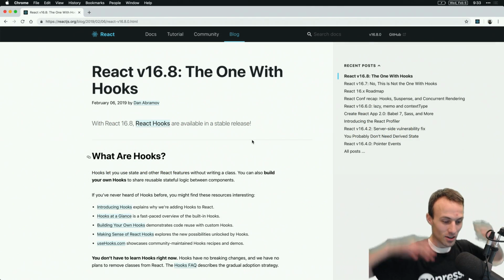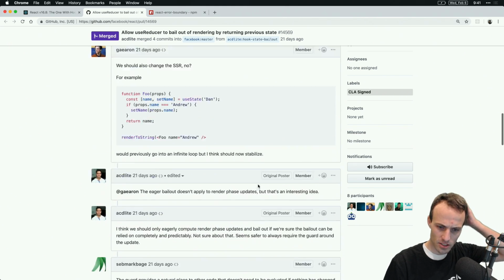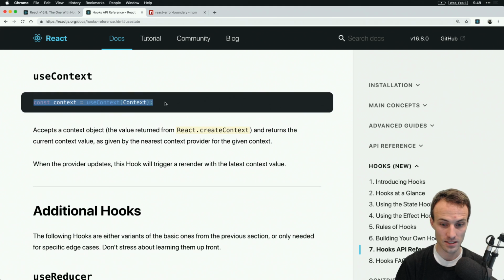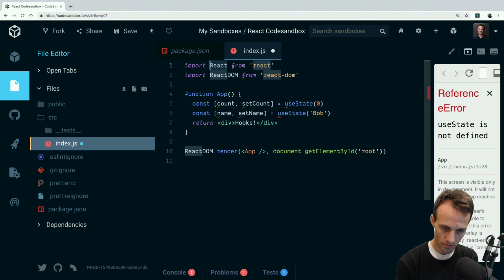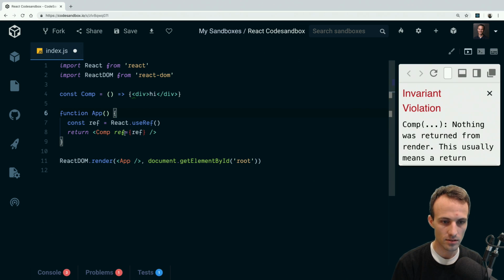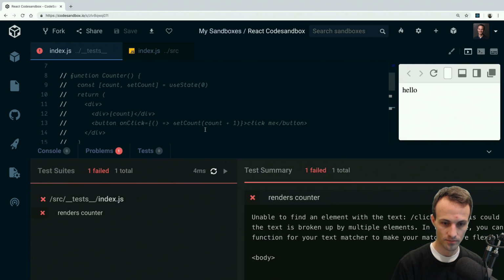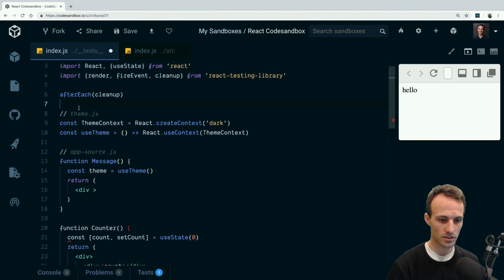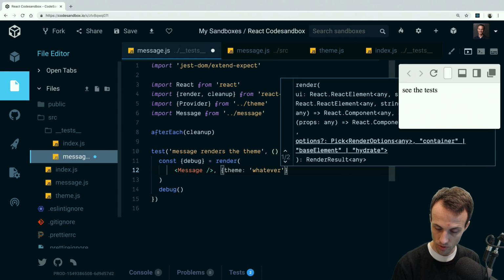Let's HOOK up with React ⚛️⚓️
Going to be exploring a bunch of stuff about React hooks which was released today! Don't miss this one!